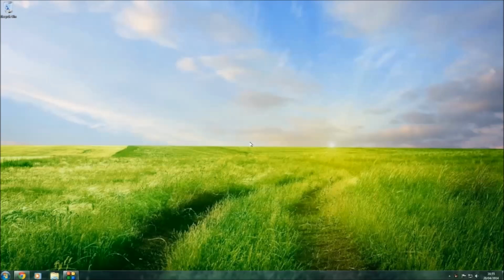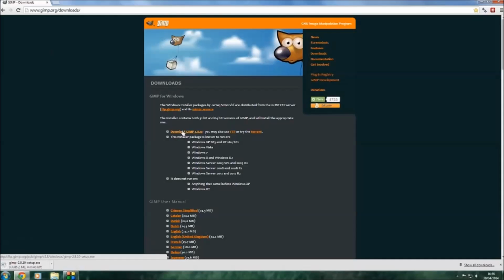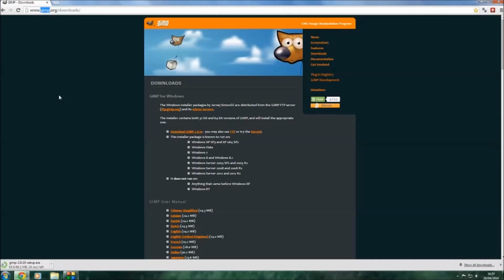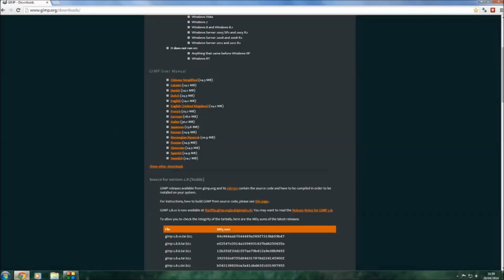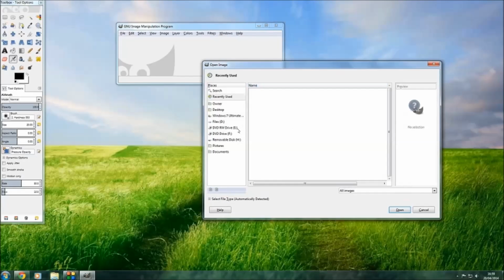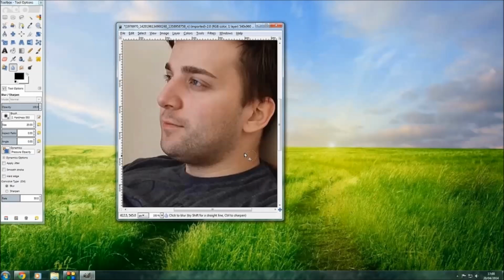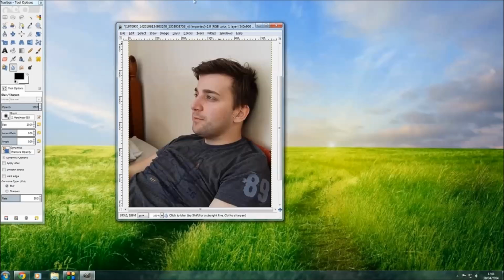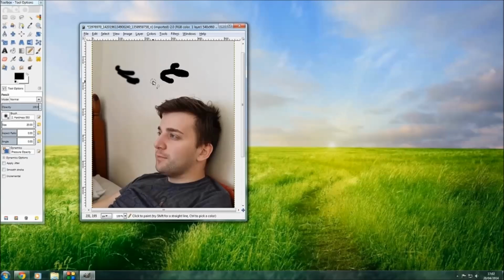Free Alternative to Photoshop ★★★★★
Why squander money on overpriced software when there are better free alternatives?